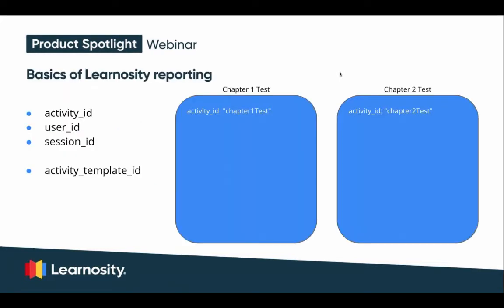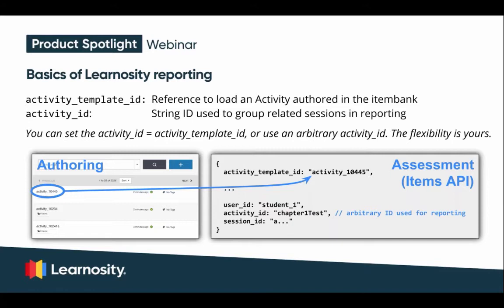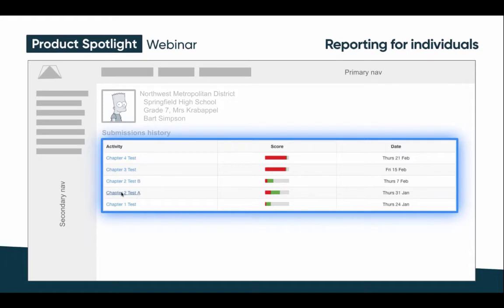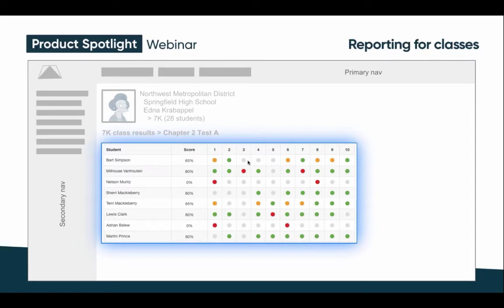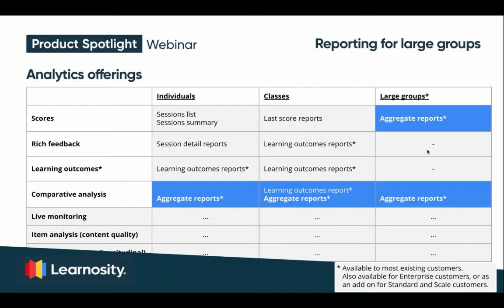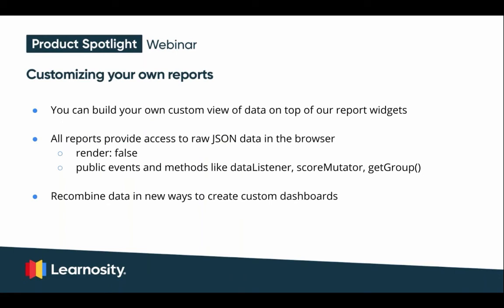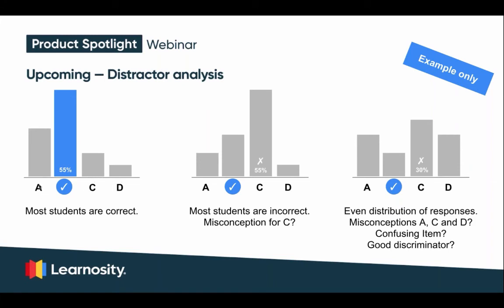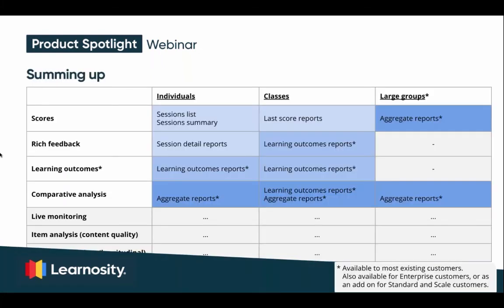Product Spotlight Webinar: Your Guide to Analytics and Reporting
As part of our Product Spotlight webinar series, our Analytics Product Owner, Jordan Hume, hosted a special session focusing on Learnosity’s reporting and analytics solutions. Learn how to get the most out of our powerful analytic solutions; from enabling users to gain a deeper understanding of their learners to extracting valuable, actionable insights.